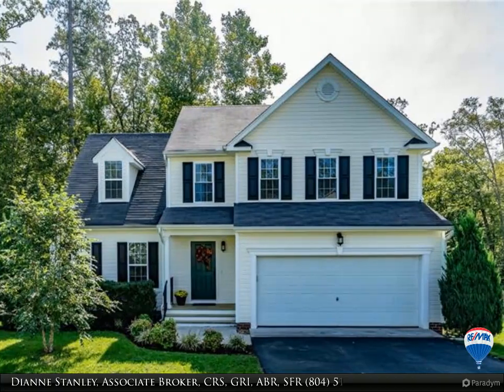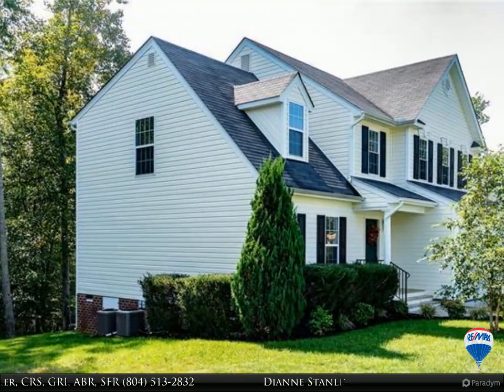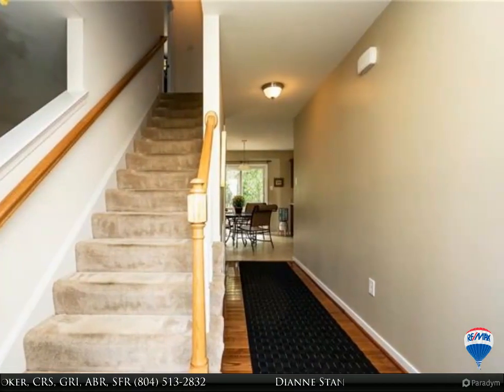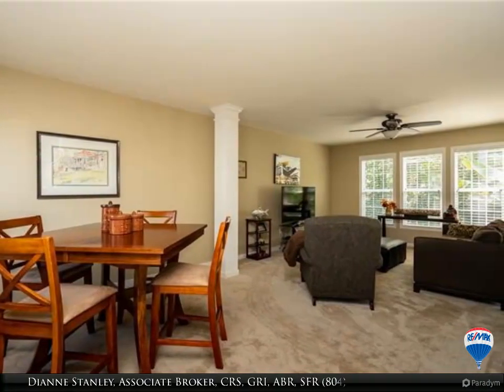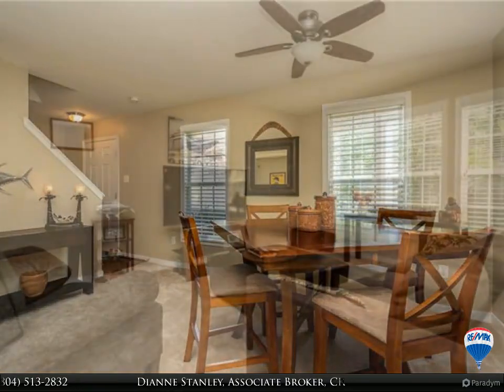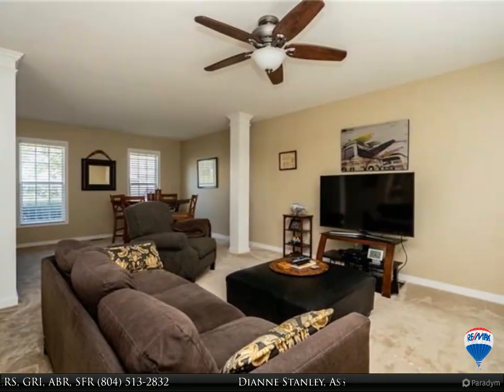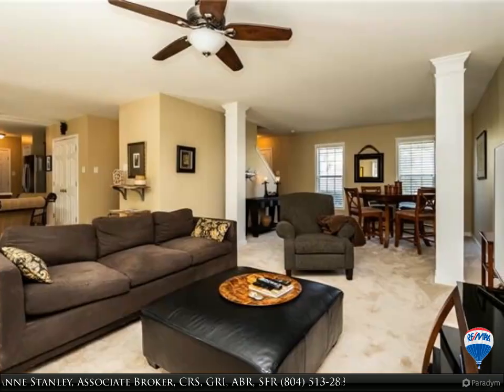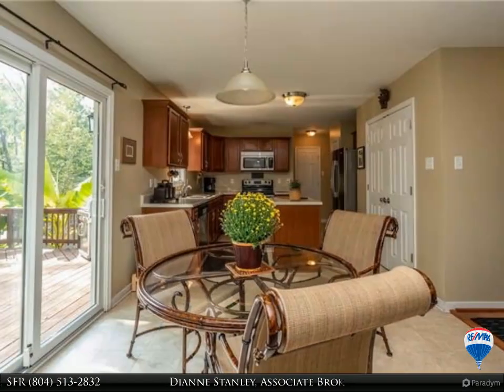11479 Oakrise Road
11479 Oakrise Road
New Kent, VA 23124

Why wait for new construction when this "like new" home is completely ready for new owners? Located on a .6 acre lot, this 4 BR, 2 1/2 bath has been immaculately cared for. An Open Floor Plan allows for a spacious Living Room /Dining Room, but could also be used as just a Family Room, as the Eat-In kitchen offers plenty of sitting space!! Off the kitchen, through sliding glass doors, a 2 level deck offers a great spot for entertaining! The Laundry Room and half bath are also on the 1st level. Upstairs you will find a large Primary Bedroom with a private bath, double sinks and walk-n closet! The remaining 3 Bedrooms are also a nice size, and a pull down attic allows for extra storage.
A 2 car attached garage, paved driveway, mature landscaping, and private backyard are additional perks to this home! Located near schools, shopping, and easy access to interstates, this home is the perfect location between Richmond and the Norfolk/ Va Beach areas!

2 full bath, 1 half bath

Dianne Stanley, Associate Broker, CRS, GRI, ABR, SFR
RE/MAX Signature